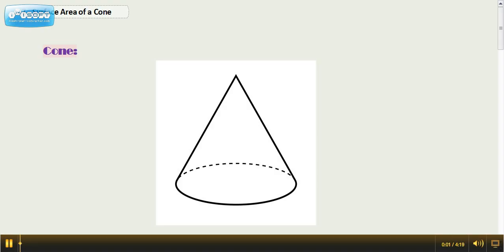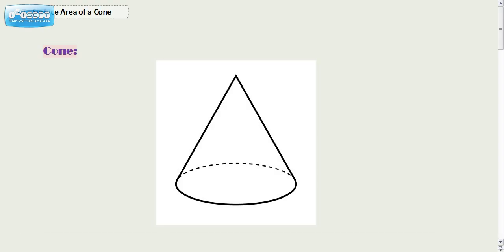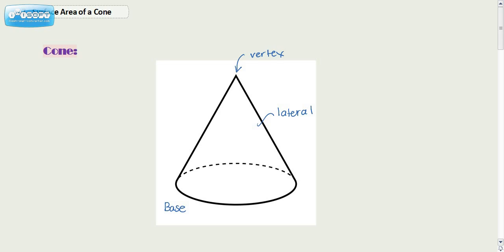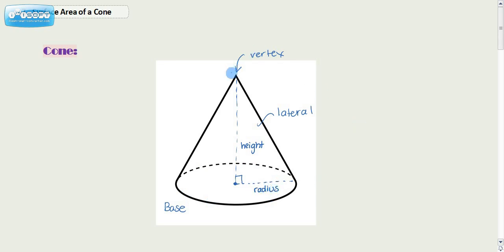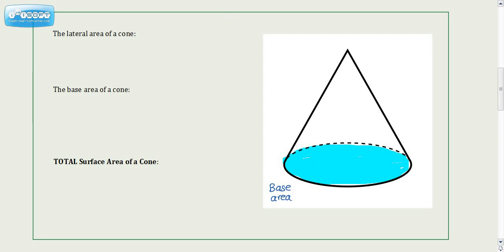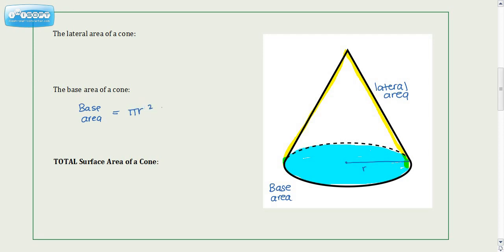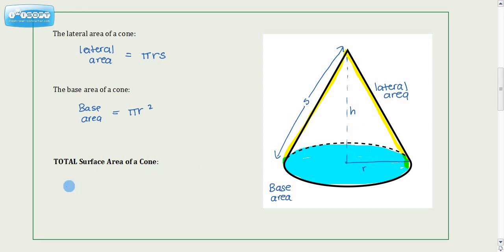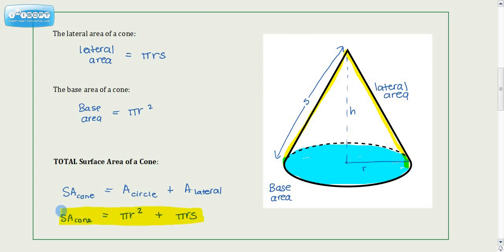MPM1D - Unit 6 - Measurement - 7 - Surface Area of a Cone - 2012-2013